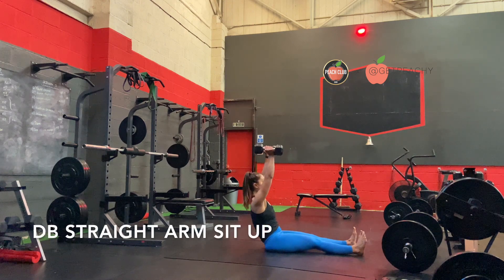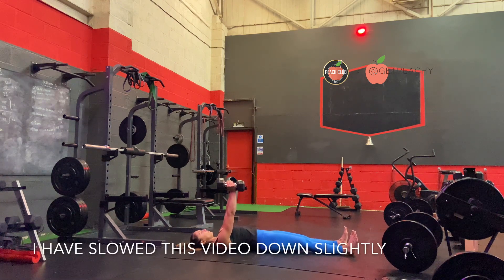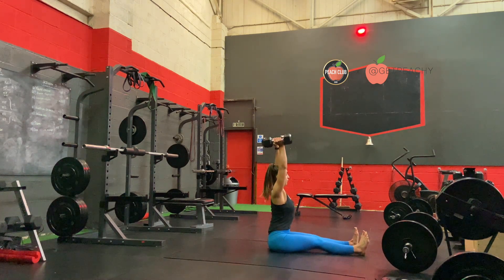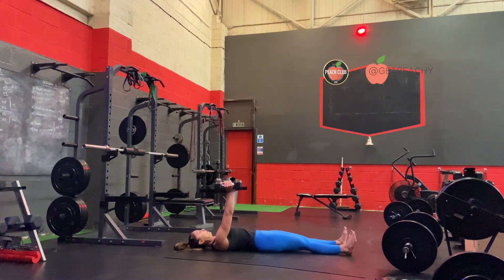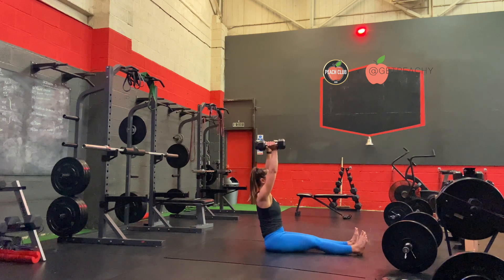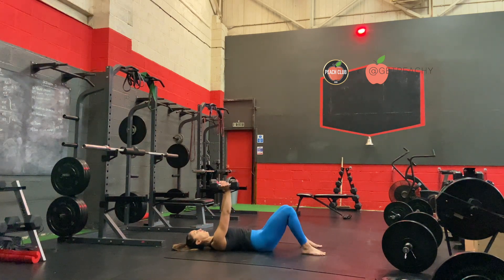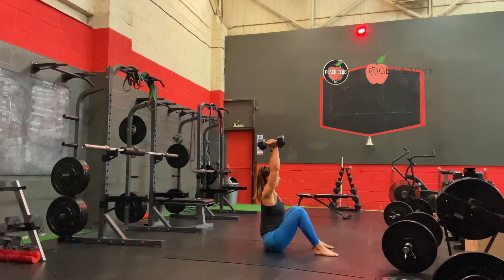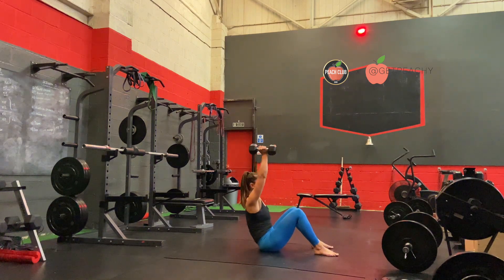DB STRAIGHT ARM SIT UP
This video is about DB STRAIGHT ARM SIT UP